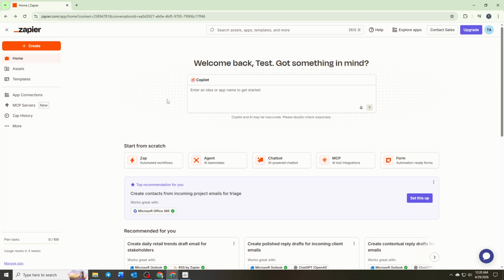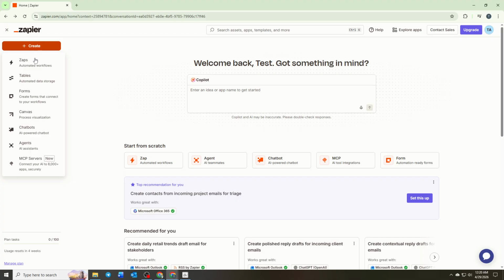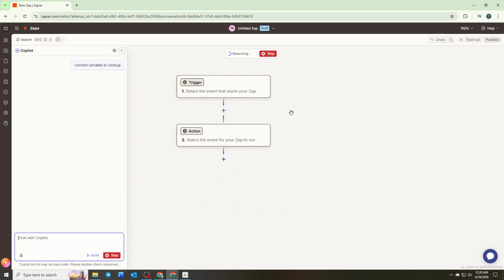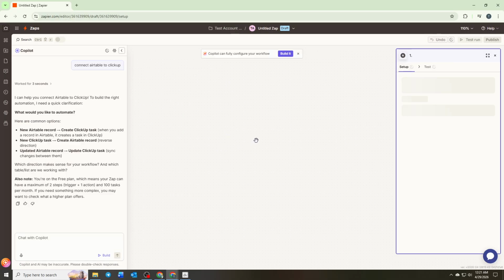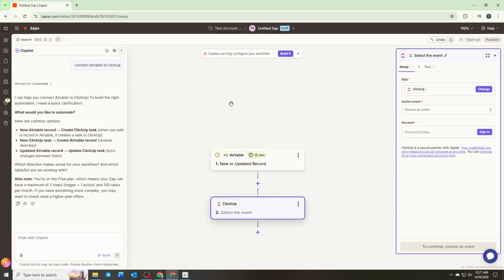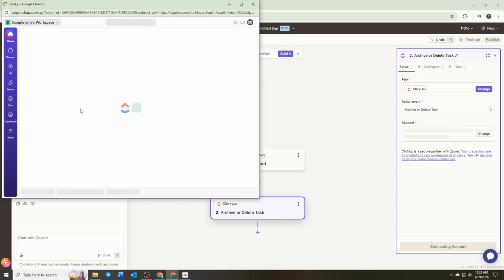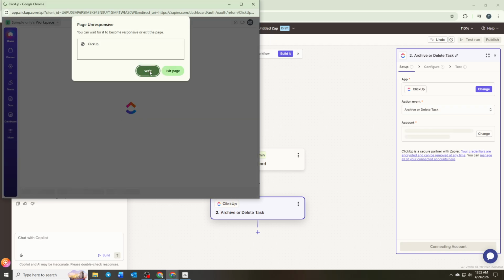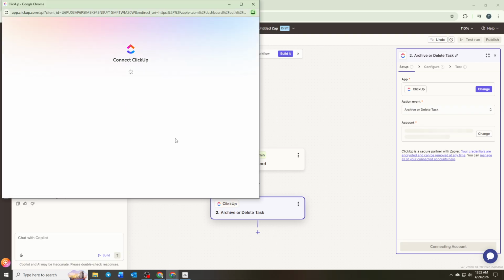How To Integrate Airtable And ClickUp [2026 Guide]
In this video, we'll explore the powerful integration between Airtable and ClickUp, helping you streamline your workflow and improve productivity. Discover how these two tools can work together seamlessly to enhance your project management experience in 2026.

You'll learn step-by-step instructions on setting up the integration, tips for optimizing your processes, and best practices to get the most out of both platforms.